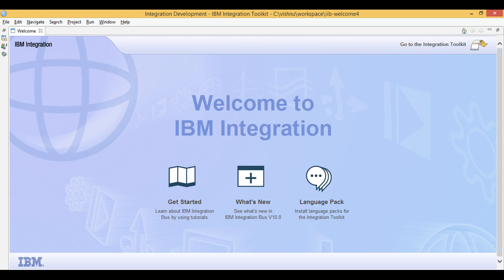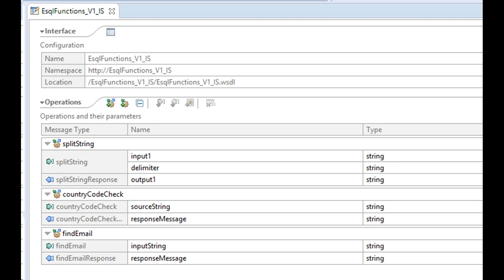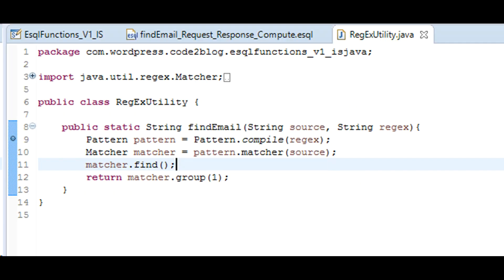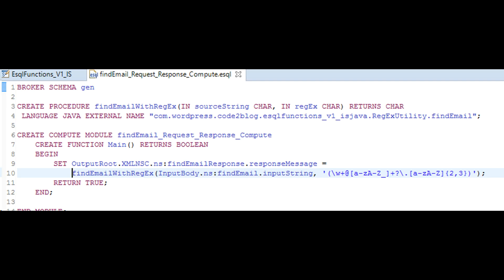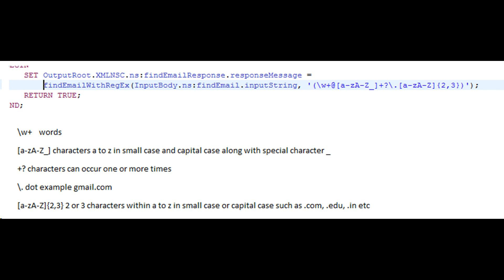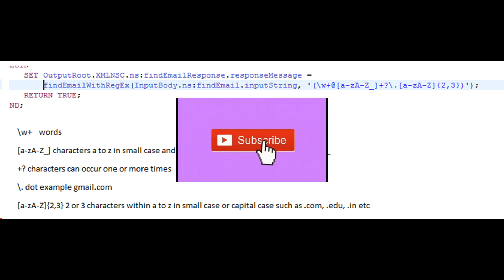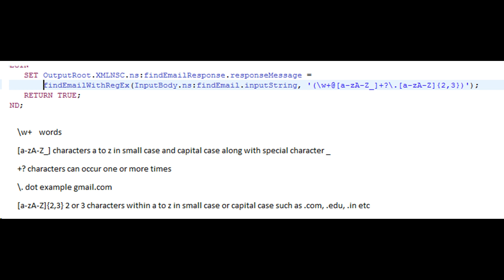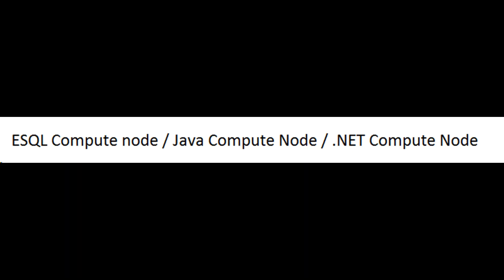iib - regular expression from esql (part 2)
today i will show you how use regular expressions in java by invoking a procedure in esql